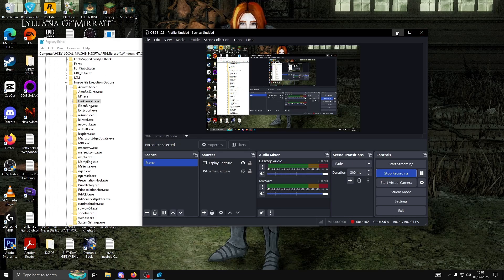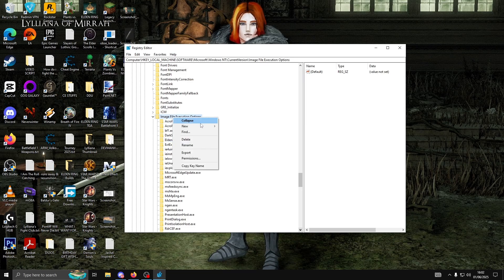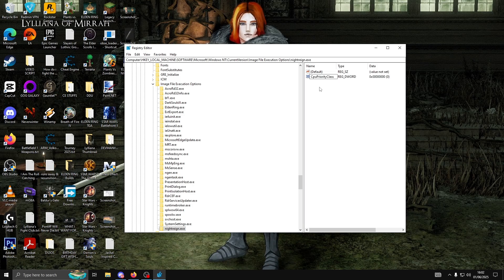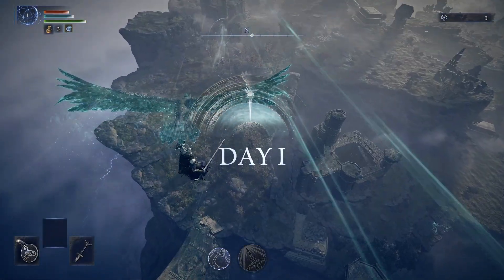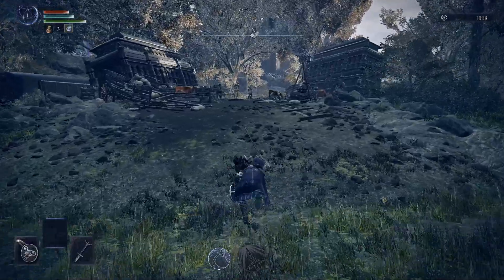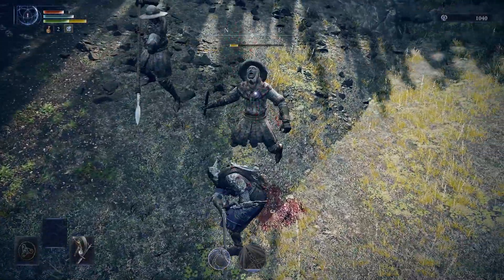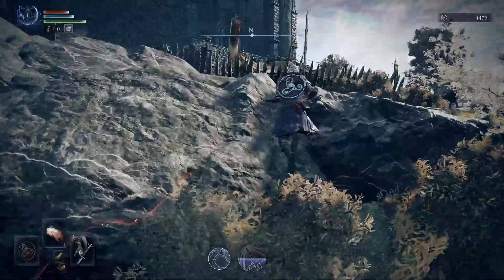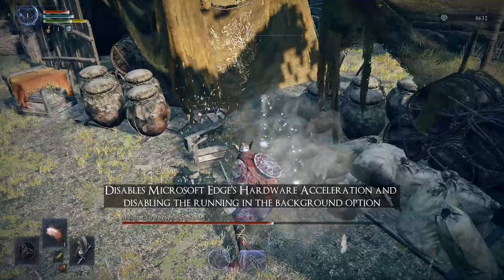How To Fix Stuttering for DS3, ER, Nightreign